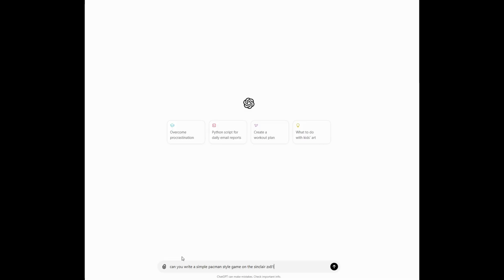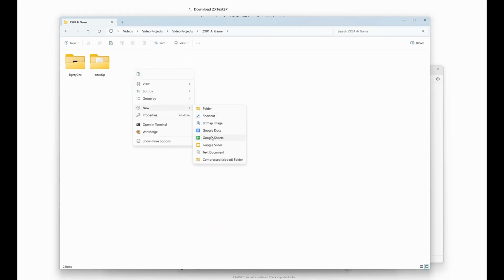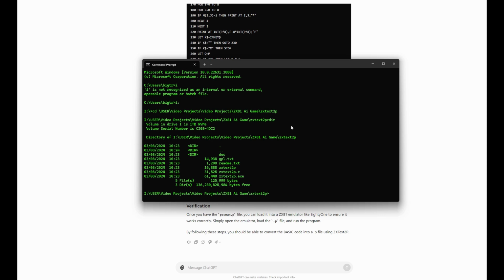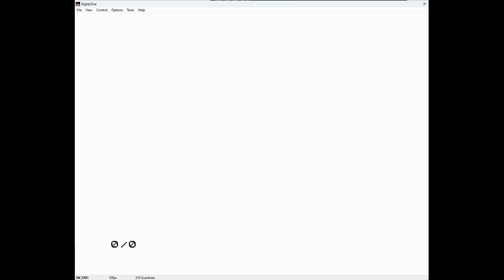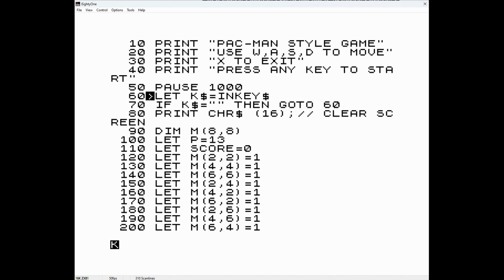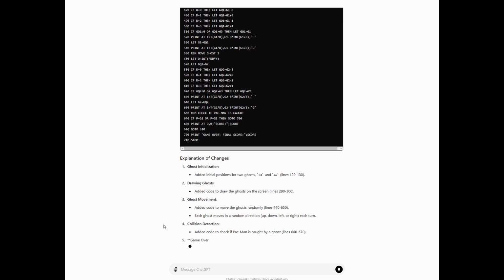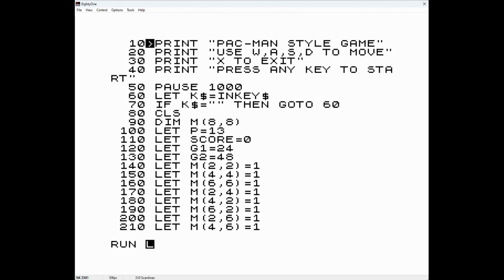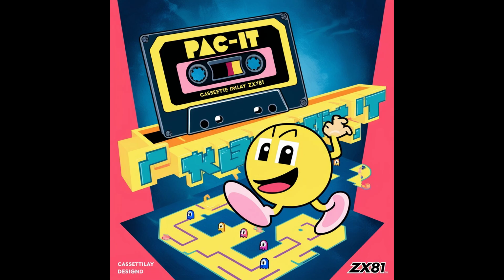ZX81 game by ChatGPT.... It will be Amazing ;-)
Just for fun lets see what happens when I try to get ChatGPT to write a Game for the ZX81.

Spectacular no doubt!